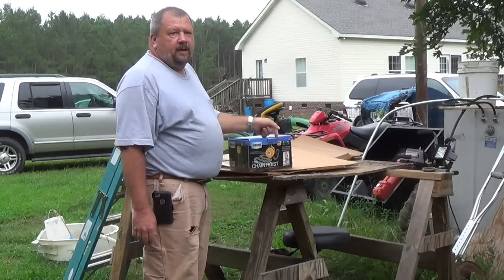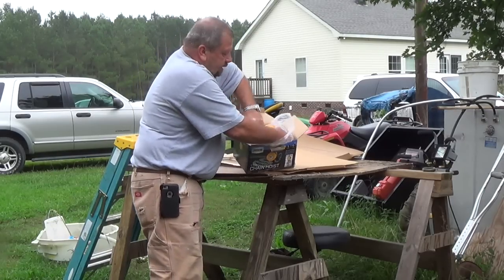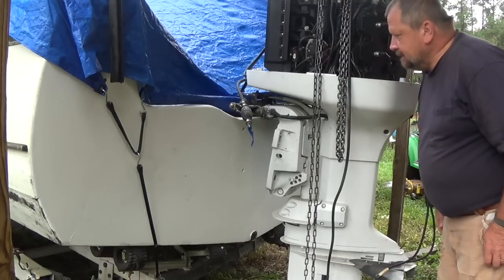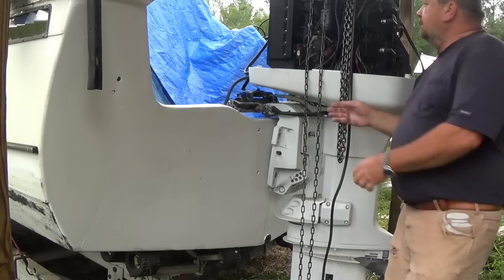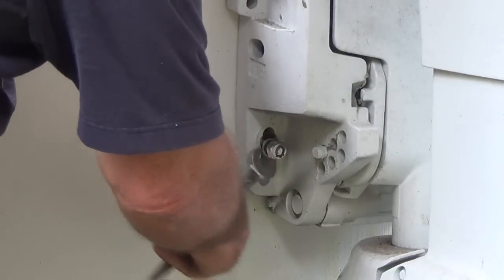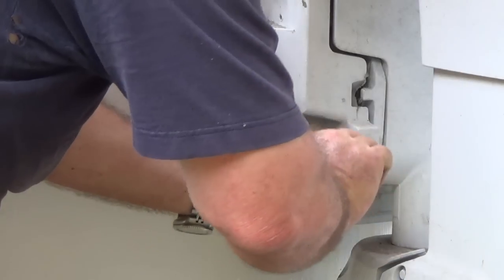Robalo Boat Project 48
Installing the Evinrude 225 Back on the transom of the Robalo. It is coming along a little faster now for some reason. Hope to be back in the water this year.